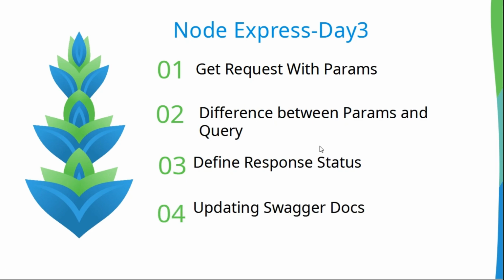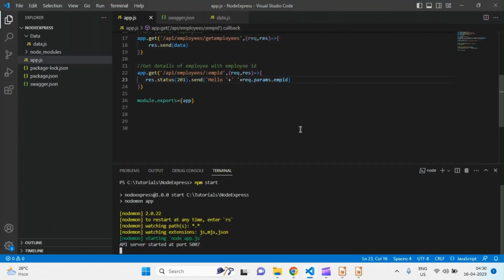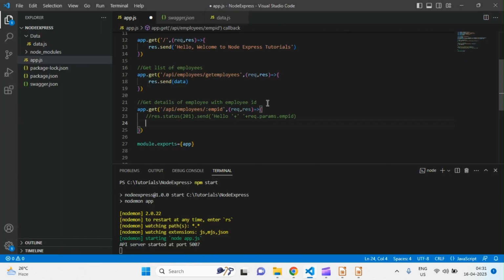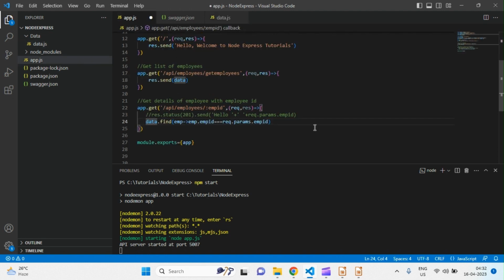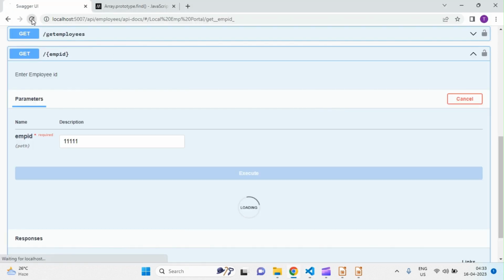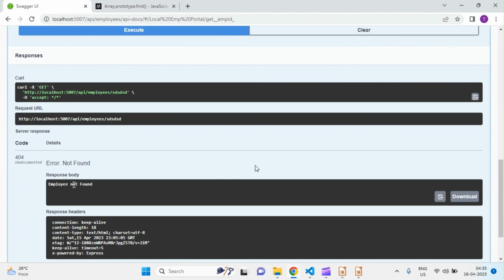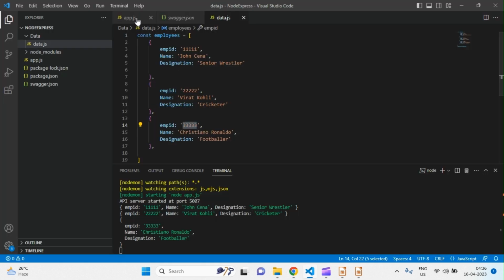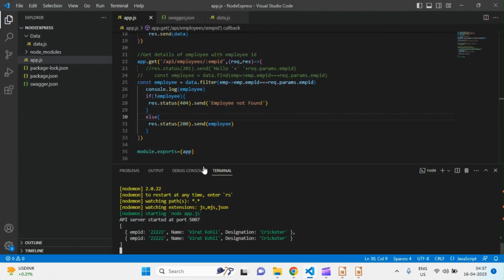Video 4 : Express Get Request with Array Methods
Express Get Request with Array Methods using Find and Filter methods